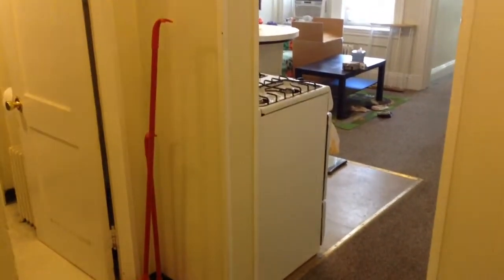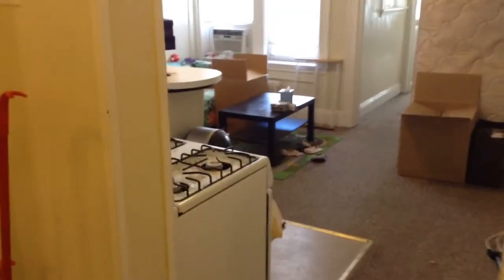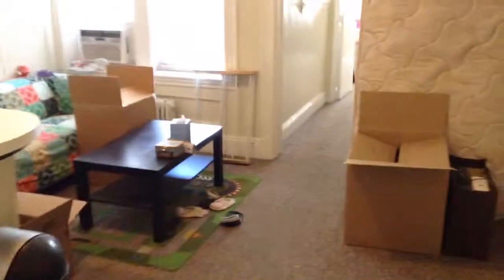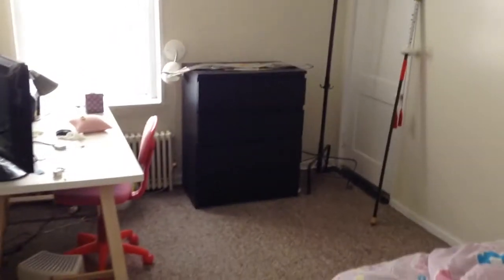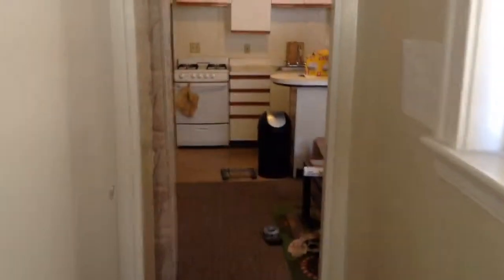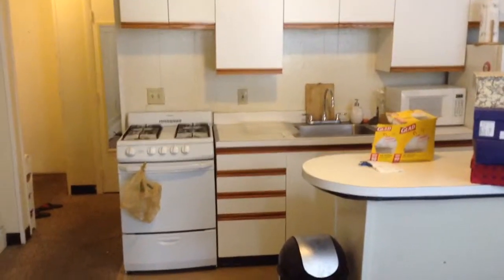Packards Corner Apartment